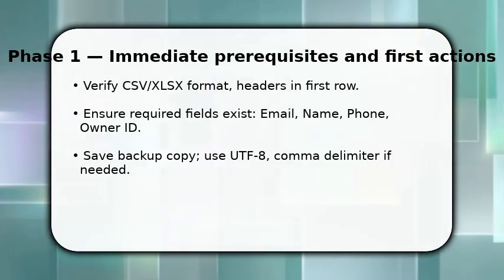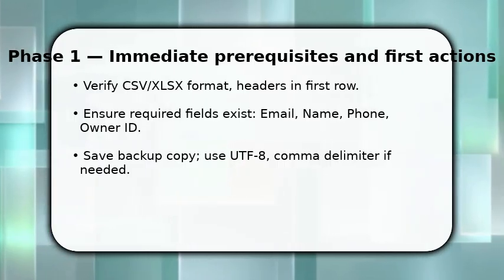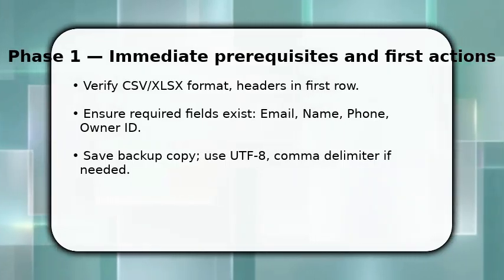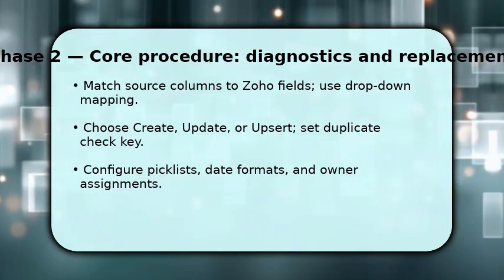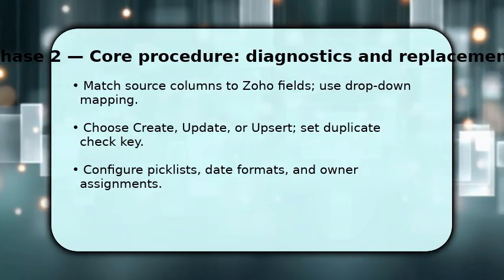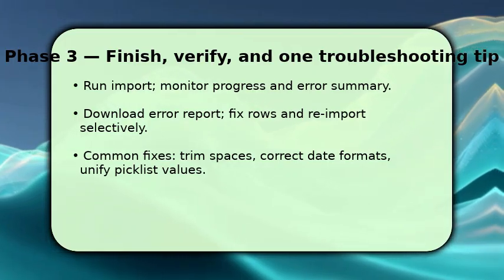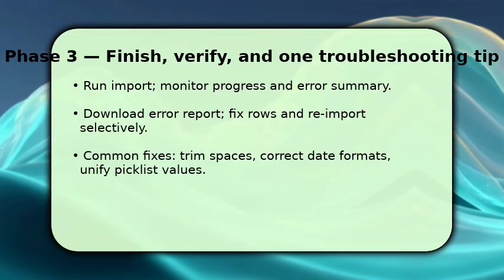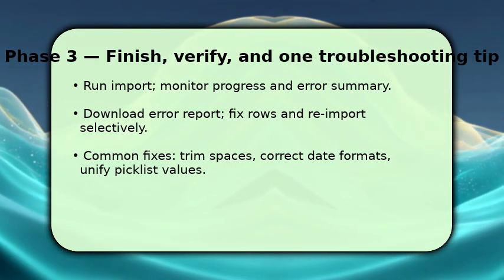How to Import Data in Zoho - Step by Step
How to Import Data in Zoho - Step by Step | 🔒 Surfshark VPN Deal — Stay private and secure. $1.99/mo + 3 Months Free ▸

Learn the step-by extricate process of importing data into Zoho with our comprehensive guide. From selecting your source to managing imported files, this video will walk you through each stage for a seamless integration experience.